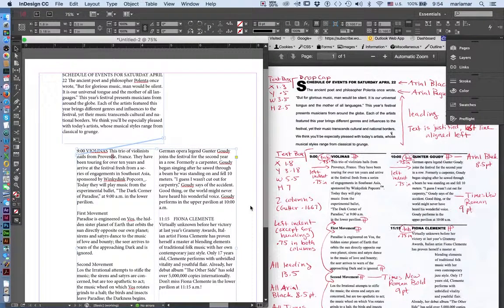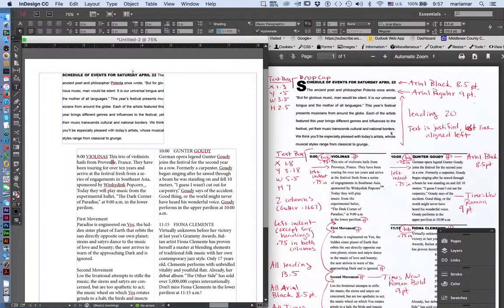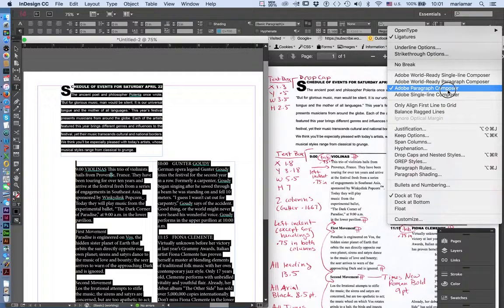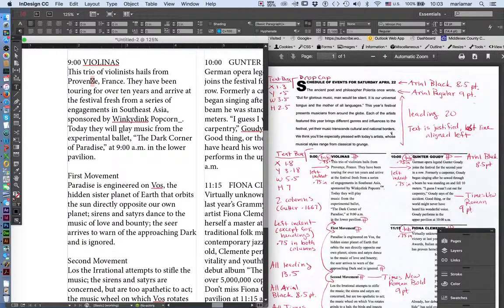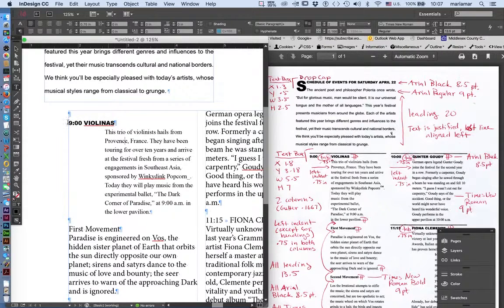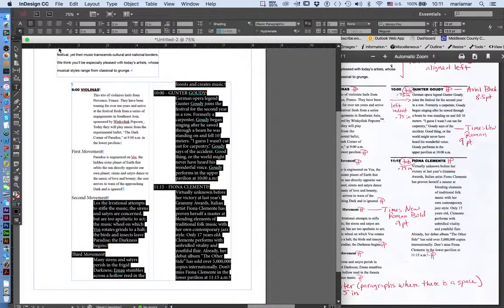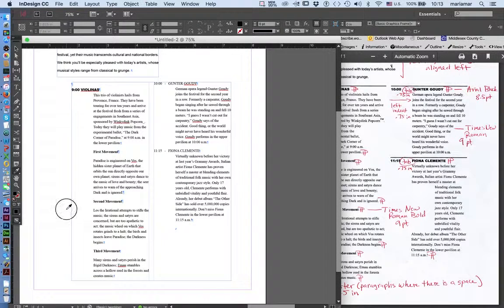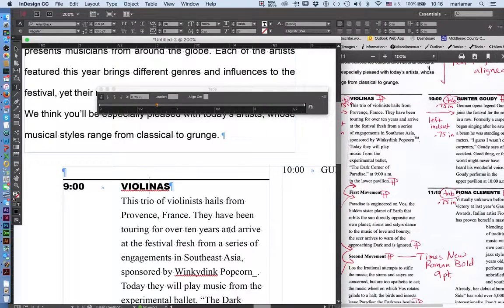Text Formatting InDesign Part 2 (of 5)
Text formatting InDeisgn tutorial in five parts. This is a tutorial for a beginning Graphic Design Skills class at Middlesex County College in NJ.

Additional topics covered: Paragraph vs Character Formatting; Leading; Turn off Hyphenation; Show Hidden Characters; Paragraph Indents; Space After (pragraph); Eye Dropper Tool; Tabs; Paragraph Rules (Rule Above)